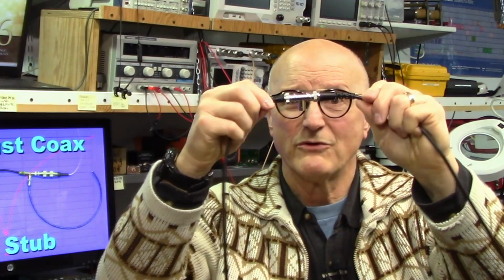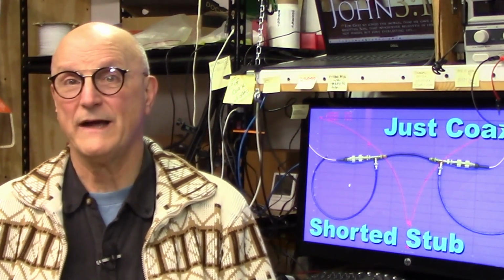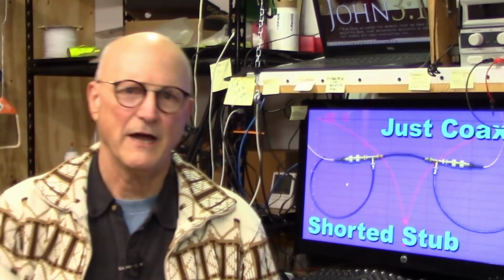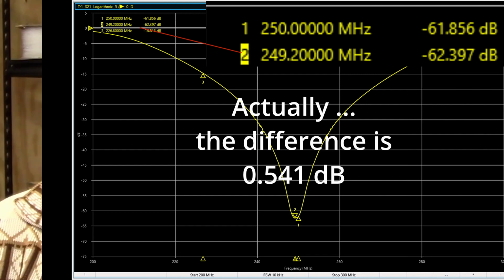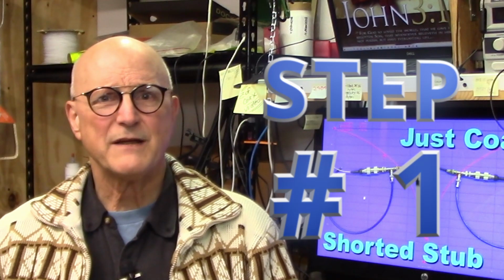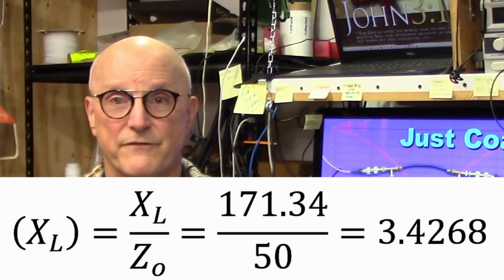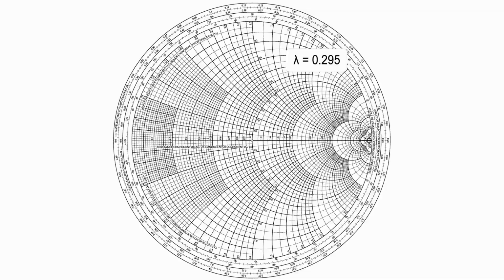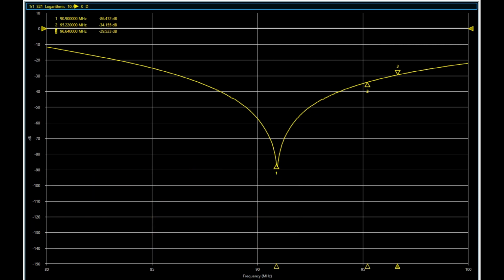Create a Band Reject Filter using just Coax: Shorted Stub Version (049b)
Let's build a Band Reject Filter using just coax!
In the first video I showed you how to do this with an OPEN stub. This was the easiest way.
In this video, I will show you how to create a Band Reject Filter using a SHORTED stub.
We can get some pretty amazing rejection with it!
Admittedly, they are not not narrow band filters by any stretch of the imagination.

Promised LINKS:
Smith Chart - Downloadable FREE Complete Smith Chart

SPEED OF LIGHT VALUES
11802.85E6 inches/sec ... 11802.85 mega-inches/sec
29979.24E6 cm/sec ... 29979.24 mega-cm/sec

00:05   Introductory Comments
01:38   How do they work?
01:42     Single Stub
03:48     Double Stub
05:43   Designing One
05:48     Know Your Materials
06:42     Determine your Frequency (fo)
06:52     Calculate Cable Lengths
07:45   DEMO: 250 MHz Miscreant Signal
08:12     Designing the Filter
10:26     Cutting the Coax
11:06     The Actual Build
11:18       Creating the Shorts at the end of the Stubs
12:02     Performance
12:31     Tuning the Filter
15:04   Adding Adjustability/Shortening the Stubs
15:31     How?
17:54     How to Design one
18:23       Smith Chart Assumptions
18:48     Two ways to approach the design ...
19:36     DEMO: 90.9 MHz FM Broadcast Signal
20:17       Some good advice ...
20:48       DESIGN with WAY #1: Step-by-Step
24:16       DESIGN with WAY #2: Step-by-Step
28:17       Performance and Tuning
29:51   Final Comments and Toodle-oots